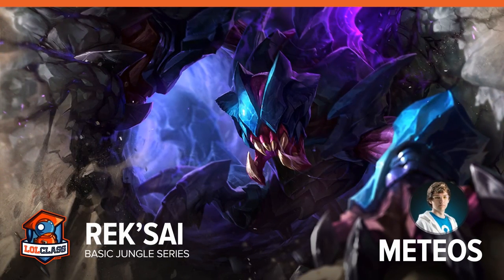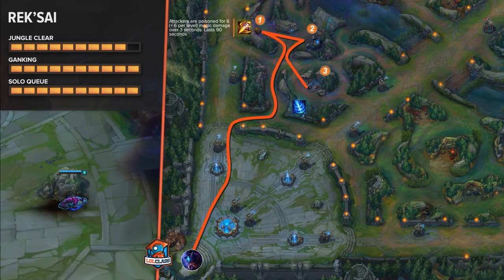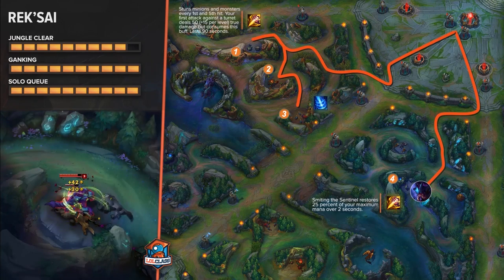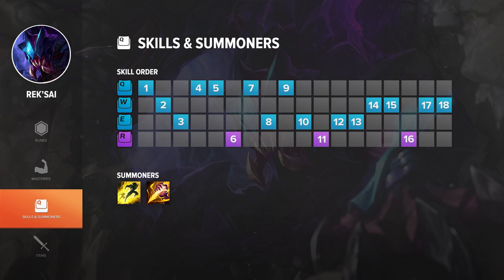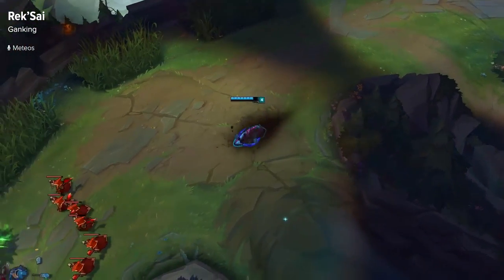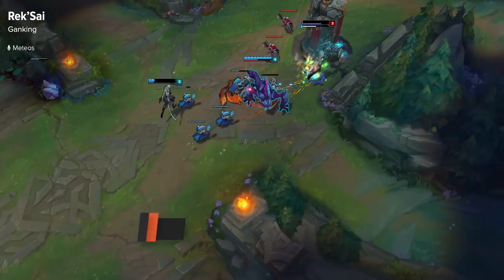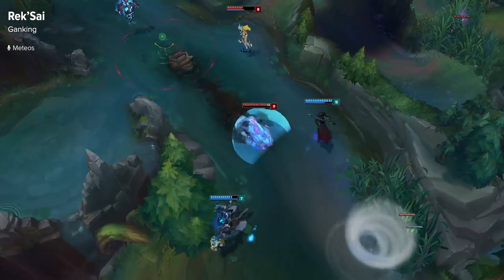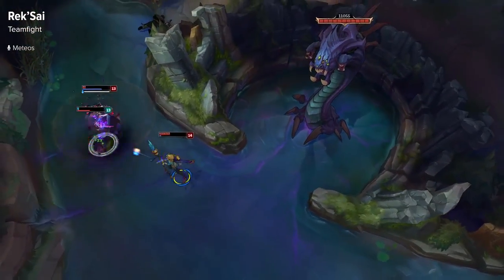Rek'Sai basic jungle guide with Cloud9 Meteos | League of Legeneds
Don't forget to check out for the full experience !

Tunnel your way to dominance with strong ganks and high damage output with the Basic Jungle Guide from Meteos.